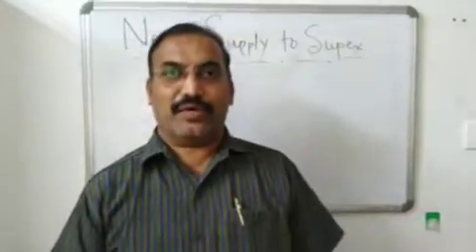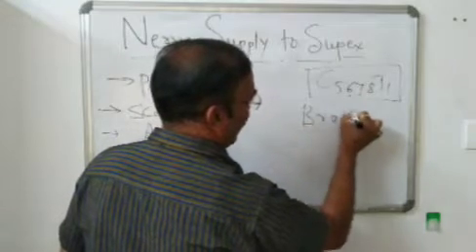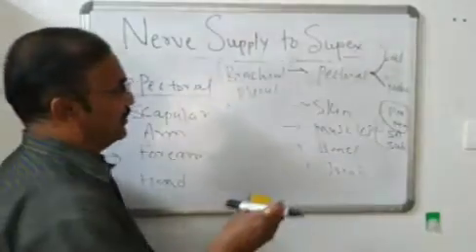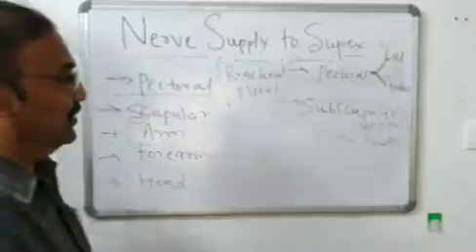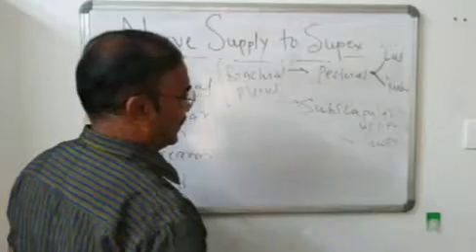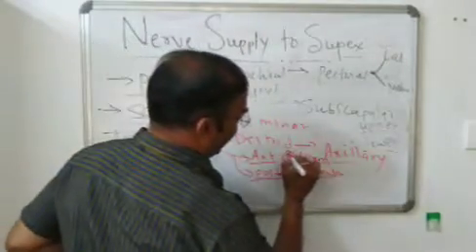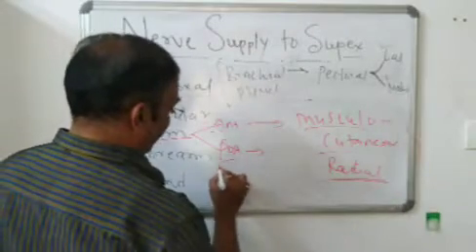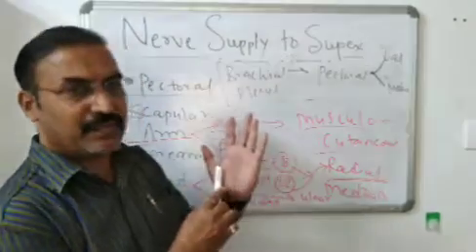Nerve supply to supex